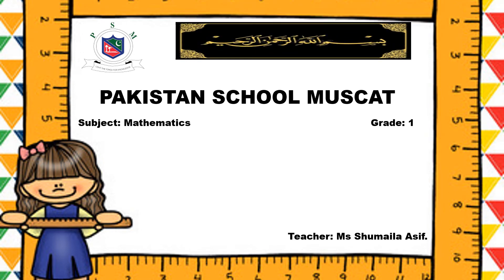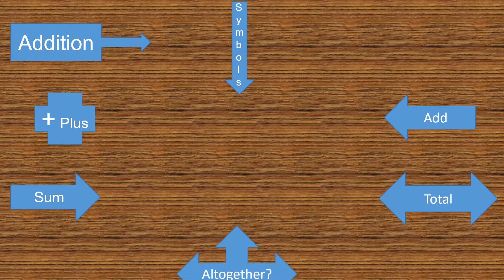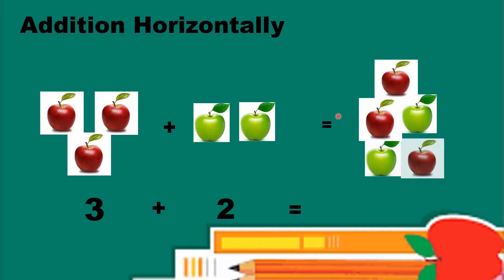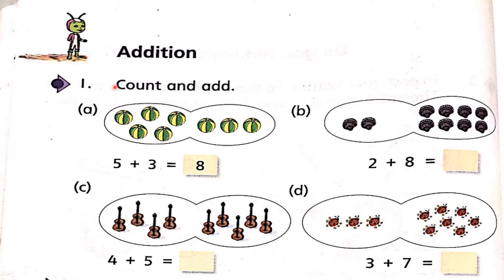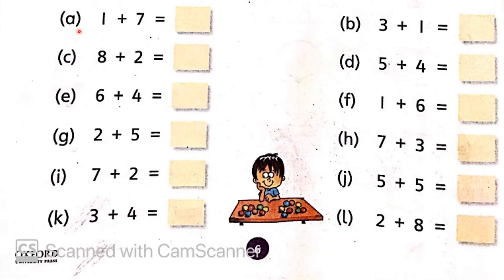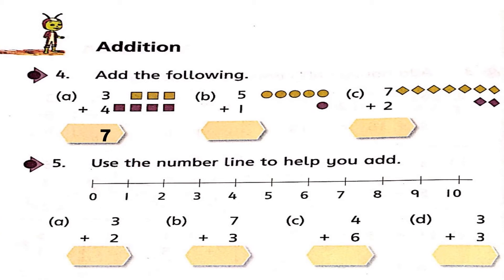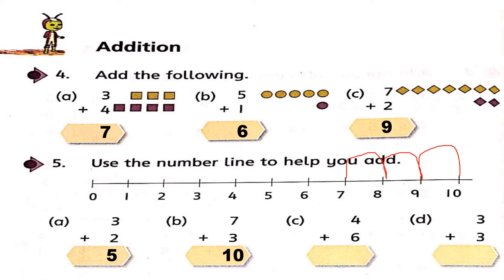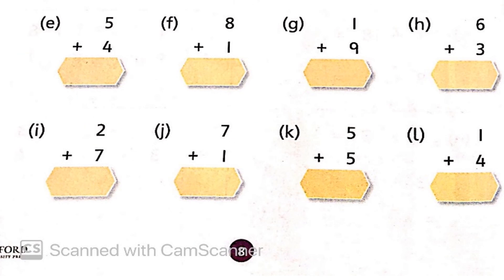Grade 1 Mathematics Addition (single digit)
Grade 1 Mathematics Addition (single digit) horizontally and vertically